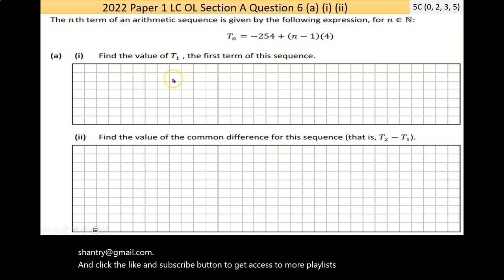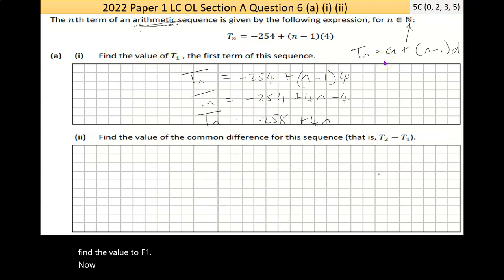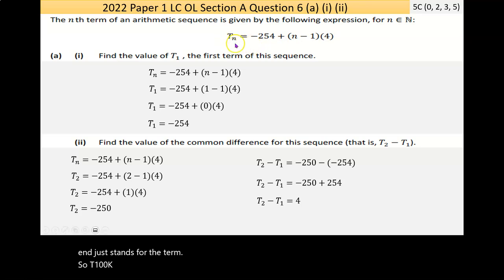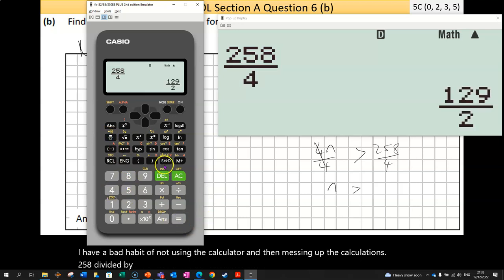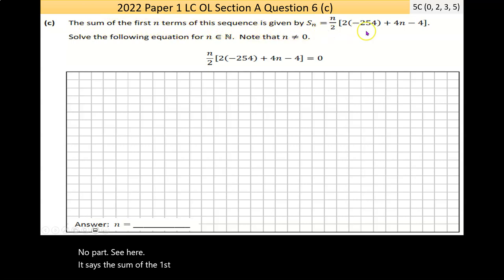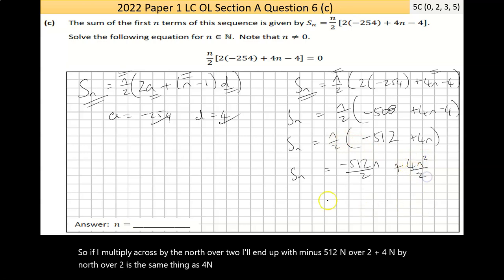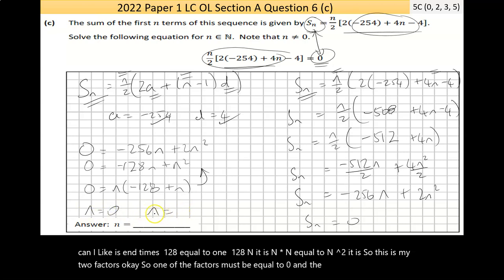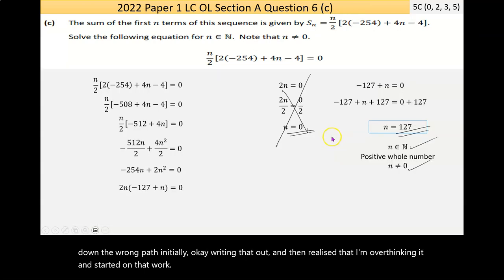2022 Paper 1 LC OL Question 6